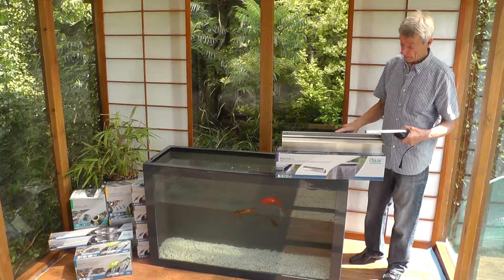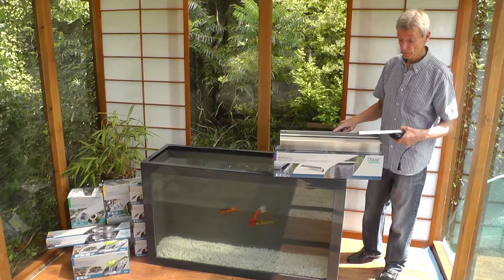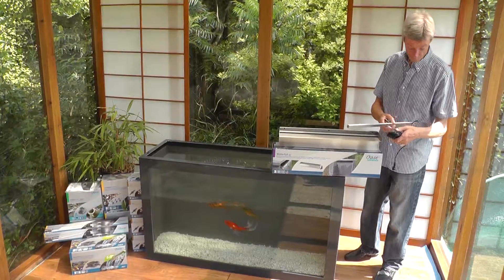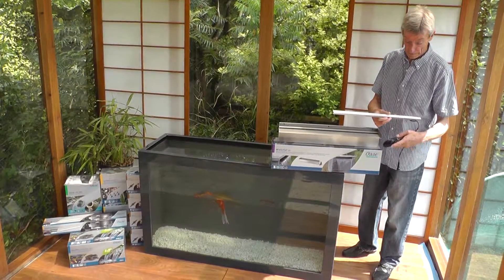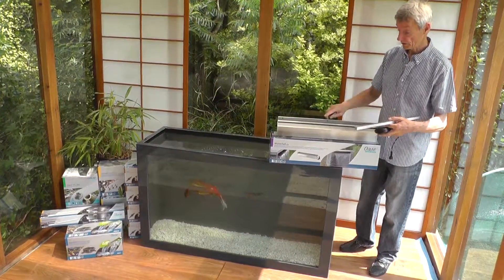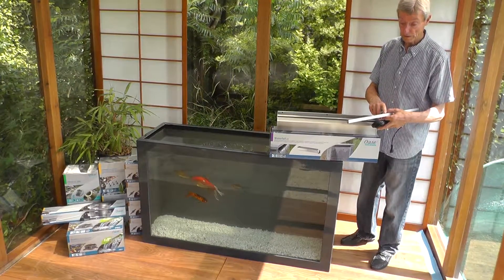Oase waterfall LED strip: Video by Atlantica Gardens